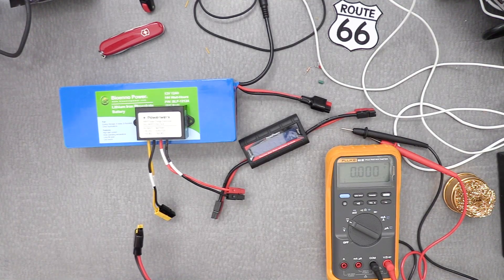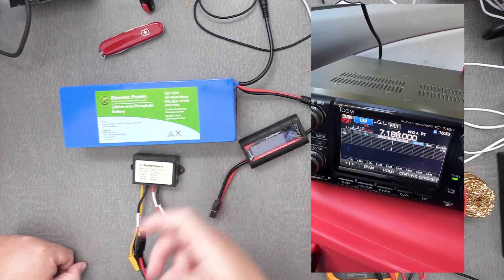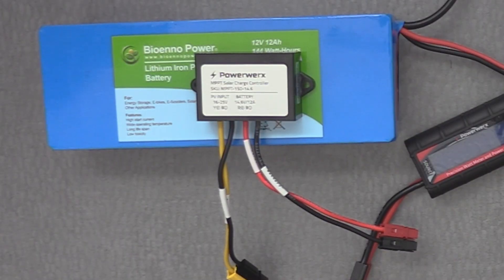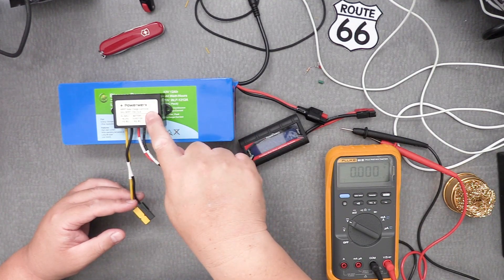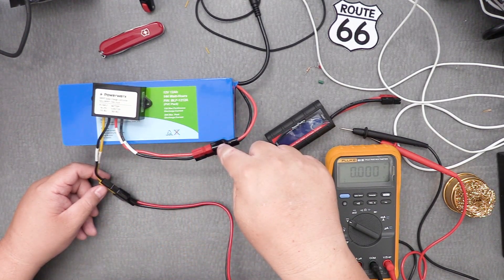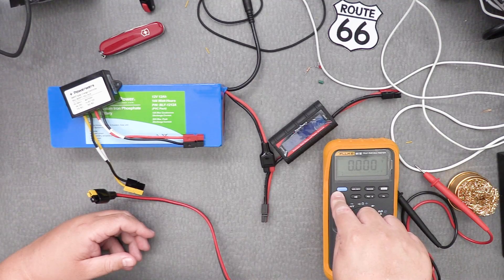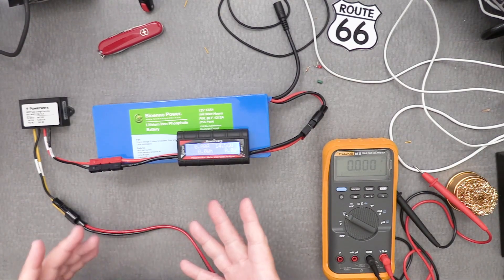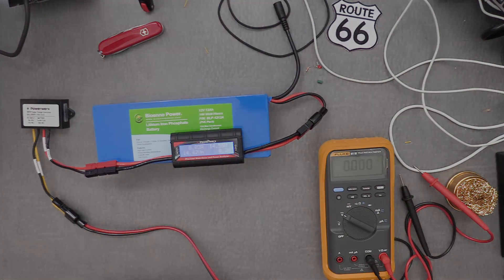Charging your Bioenno Battery by The Sun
This is a beginner's guide on how to charge your bioenno battery with a solar panel.  I'll explain what equipment you will need to charge the battery with the sun.  In addition, I'll go over how to check when the battery is charged up.